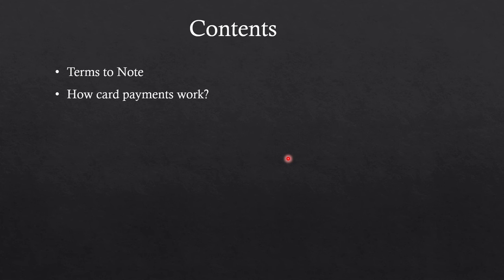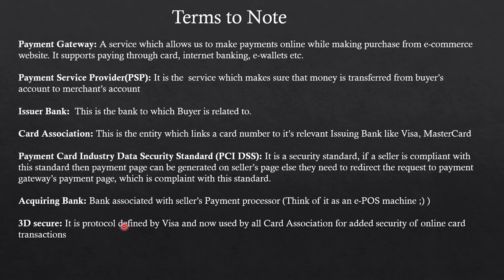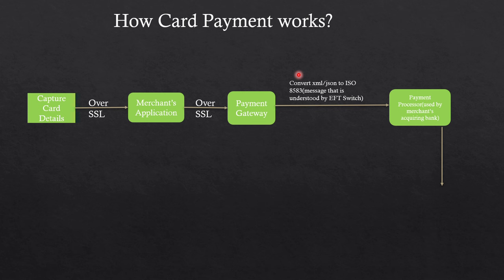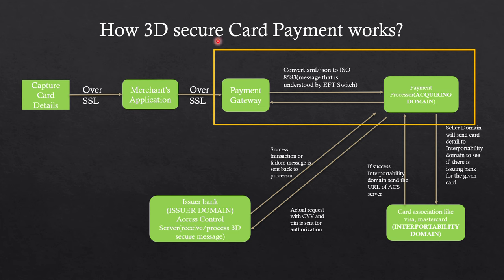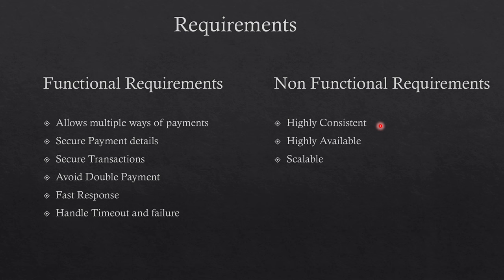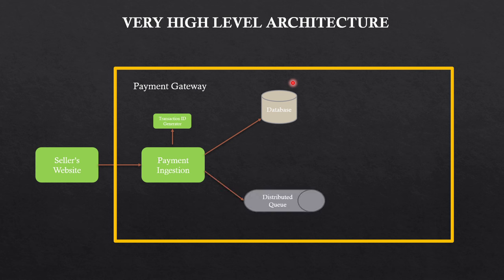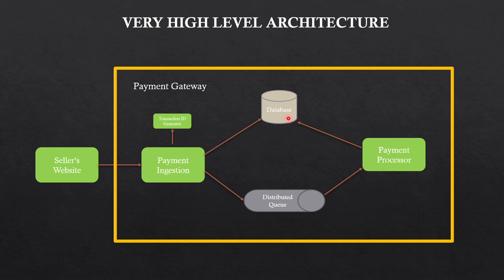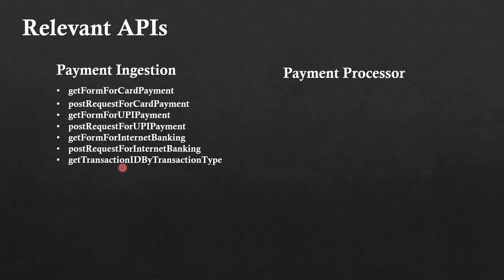Payment Gateway System Design | Payment Processing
Payment Gateway is a software used by ecommerce website to help buyer make payment online. It is usually integrated with a payment ingestion and payment processing unit. In this video I have talked about how card payment works, how 3D secure card payment works, how will you design your own system like Razorpay, Paypal etc. High level software design of payment gateway has been discussed here along with relevant APIs which each service will use.
Payment is a very big domain hence capturing each details in one video is tough and same goes for system design interview or coding interview. Do discuss with your interviewer the topic where focus is required from interviewer's point of view and drill deep into it.

0:00 Introduction
0:45 Content
02:15 Terms to Note
06:03 How Card Payment works?
10:08 How 3D secure Card Payment works?
14:21 Requirements for System Design of Payment Gateway
15:43 Design Considerations
17:46 High Level Design
25:30 Relevant APIs
27:42 Payment Processor
32:55 Susbcribe